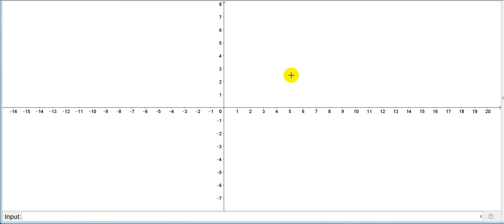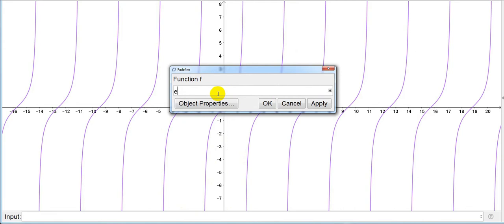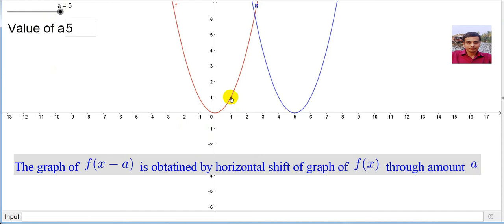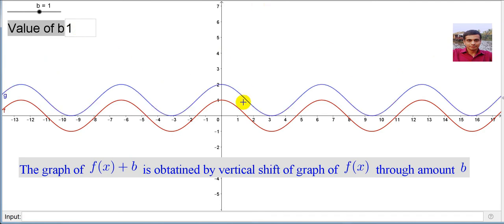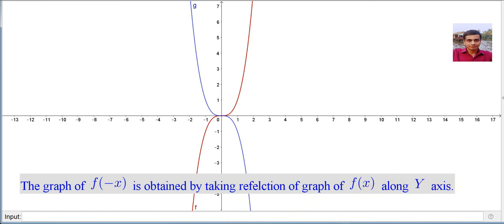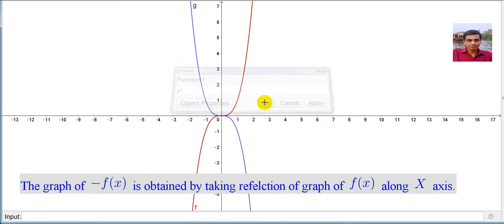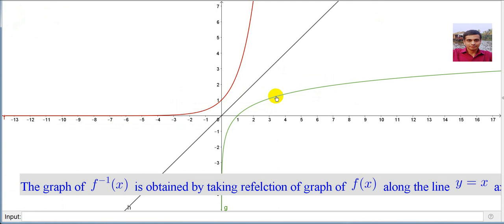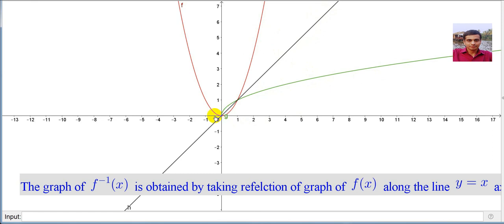Graphs of Real Valued Functions of Real Variables. Different Relations between graphs are Studied.